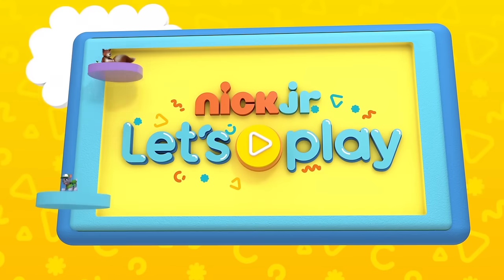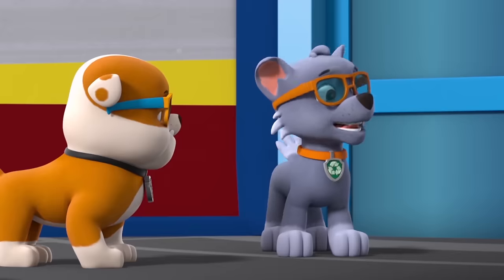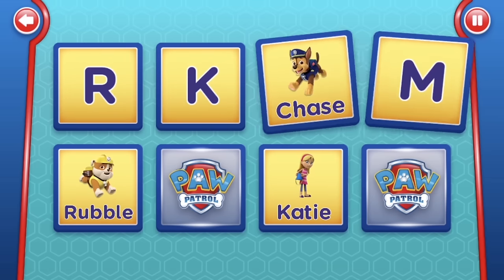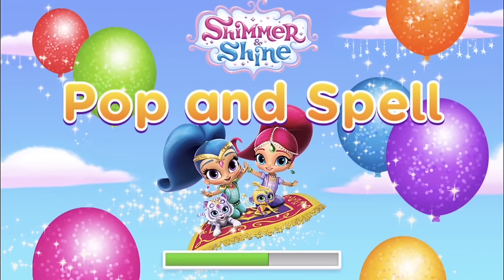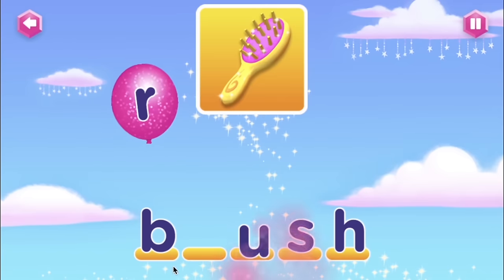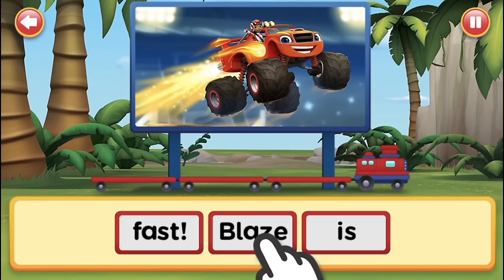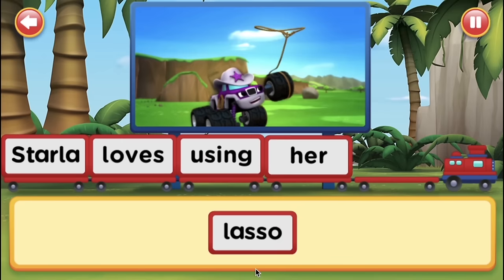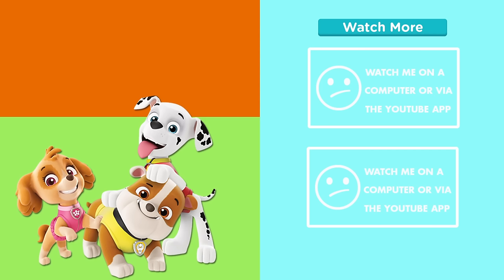Let's Play and Learn - Free Online Games! | Nick Jr. UK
Want to improve your spelling and language skills with the help of all your favourite Nick Jr. characters? Head on over to nickjr.co.uk and play along with PAW Patrol, Blaze and the Monster Machines and Shimmer and Shine.